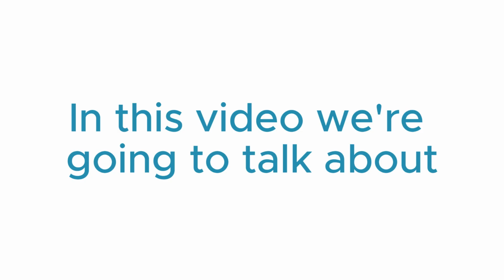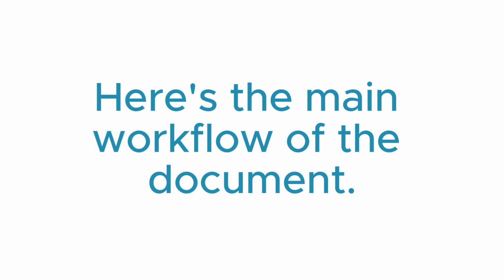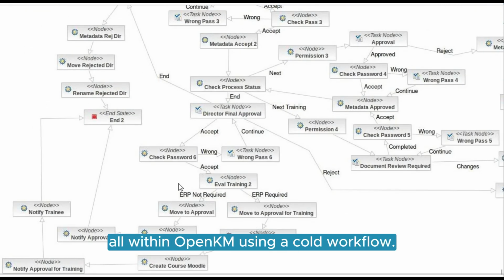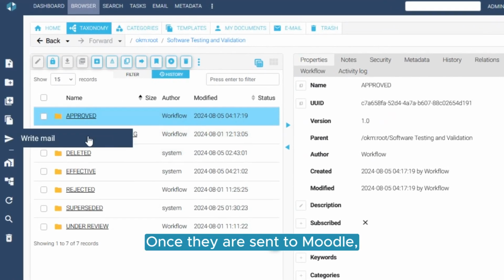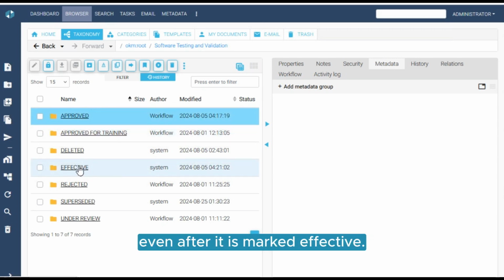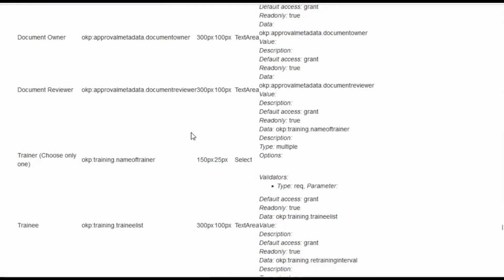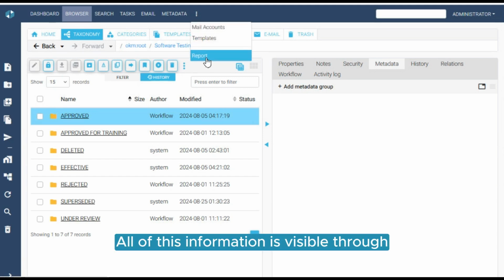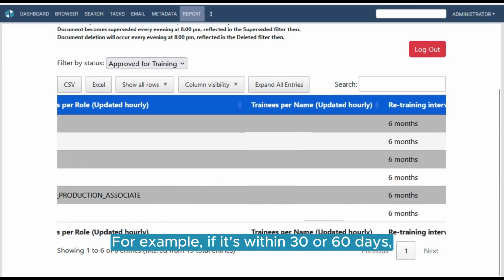Manage Your Trainings and Courses Like a Professional | OPENKM and MOODLE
In this video, we present a real-world example of how to integrate OpenKM with Moodle for seamless course management. Whether you're a Moodle administrator or an educator looking to optimize how you manage your educational resources, this video is for you.

The integration of OpenKM with Moodle makes it easy to link documents directly to your courses, providing faster and more organized access to essential materials for students. Additionally, thanks to OpenKM's features, you can streamline document approval processes, ensuring that all information is up-to-date and instantly available.

Throughout the video, we guide you step by step through the setup and integration process, from linking documents to managing approvals, all within OpenKM's easy-to-use interface. You will see how integrating these two powerful tools enhances the learning experience for our clients, improving collaboration, information access, and course management efficiency.

In addition to optimizing content management, this integration also contributes to a more dynamic and organized learning environment, reducing the time educators and students spend searching for documents. With OpenKM and Moodle, you not only improve user productivity but also ensure a smoother and more secure course management system.

If you're interested in learning more about how OpenKM can transform your course management and enhance the educational experience, don't forget to subscribe to our channel and turn on the notification bell to stay updated on new videos and tutorials. We'd love to hear how this integration can help you too!